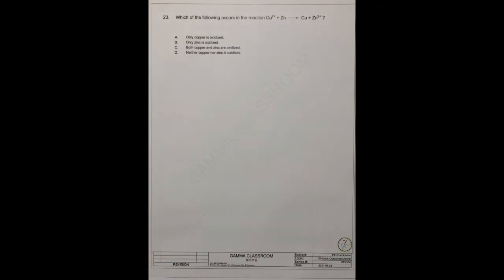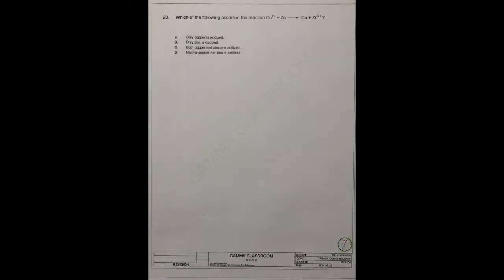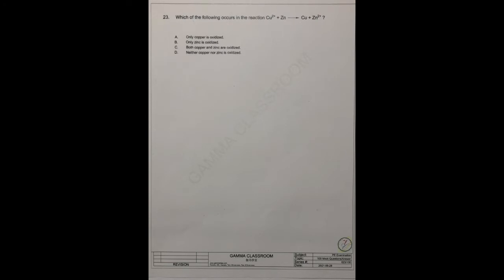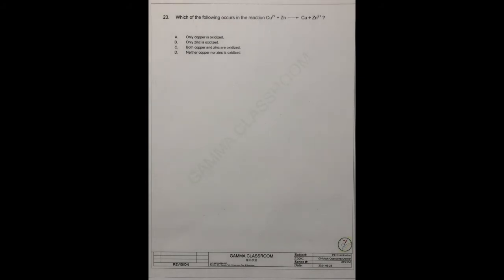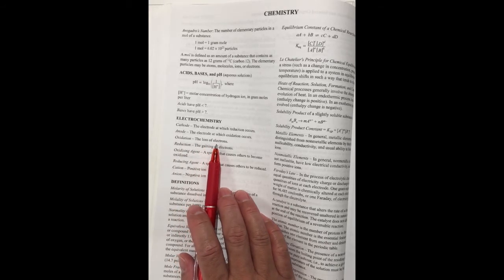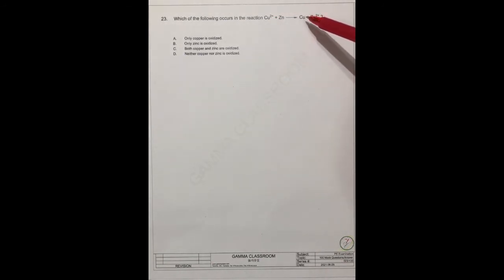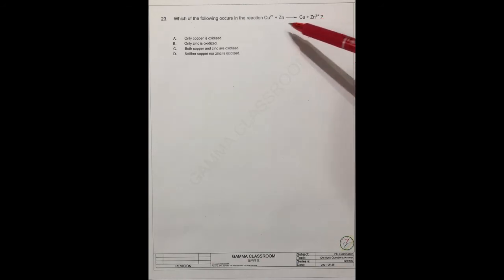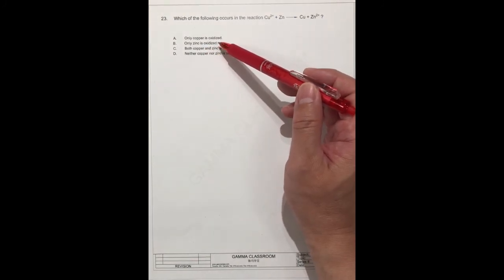Chemical Reaction, Zinc is Oxidized, Real Time Solution 23 for FE Exam Mock Question Series 1,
Real Time Solution for FE Exam Mock Question Series 1 (Electrical & Computer), Questions 23 of 100